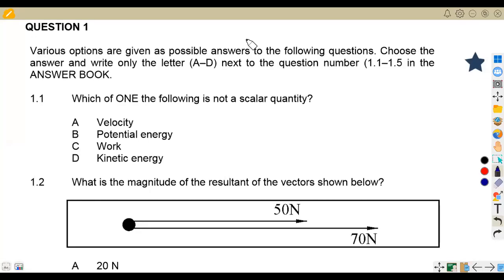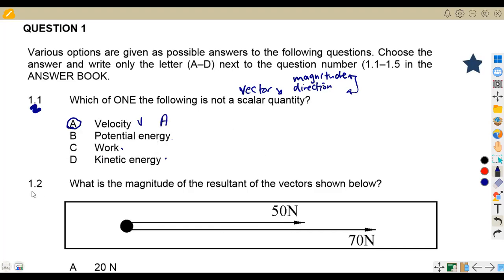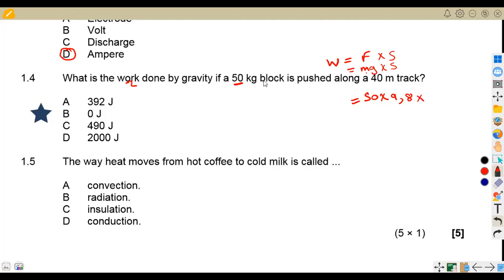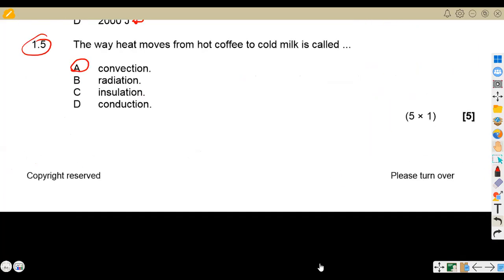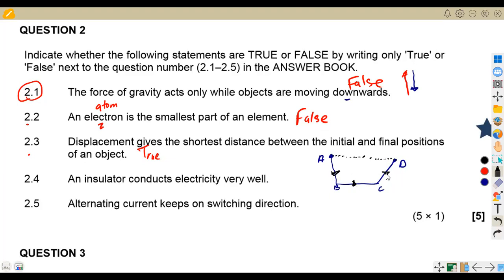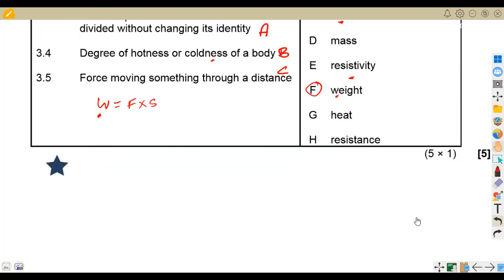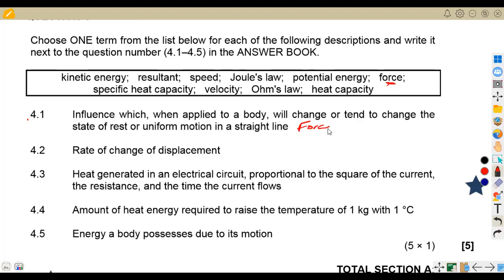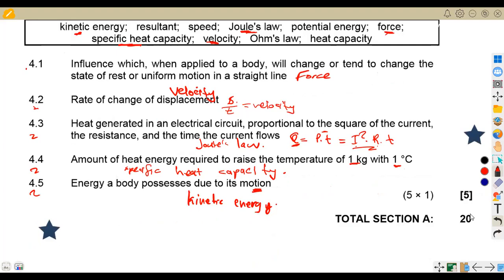ENGINEERING SCIENCE N1 NOVEMBER 2022 SECTION A NATED ENGINEERING